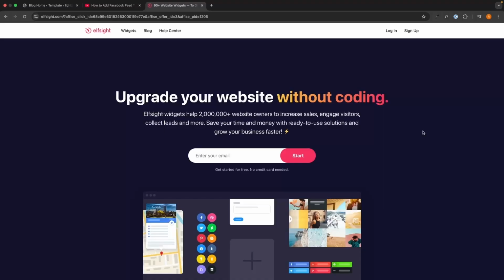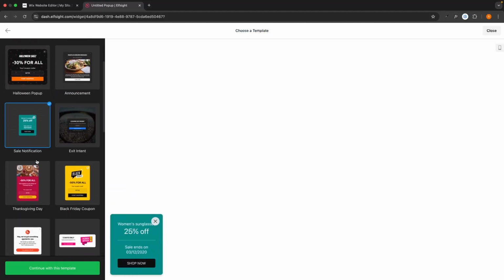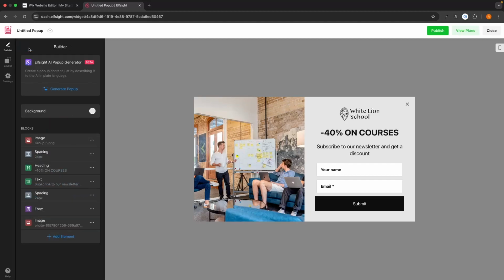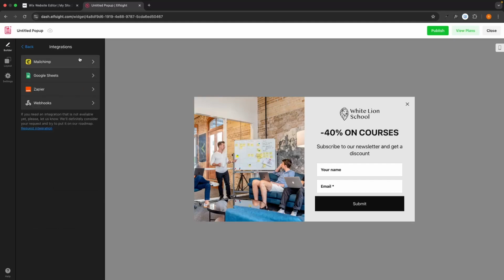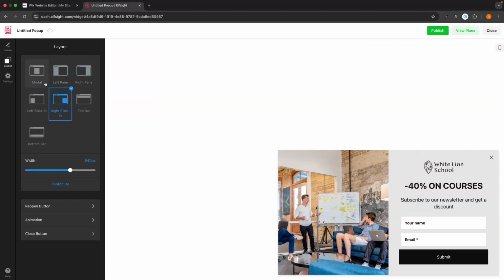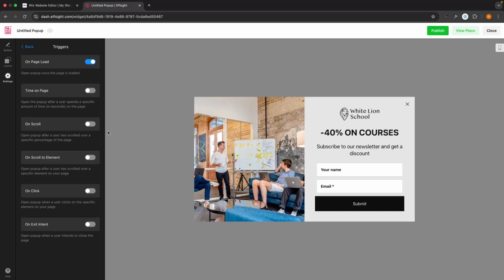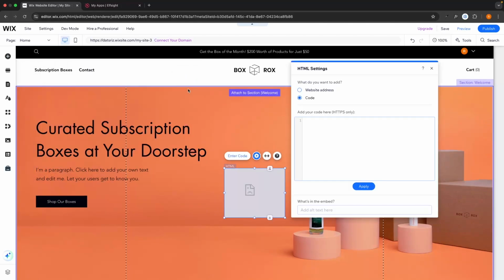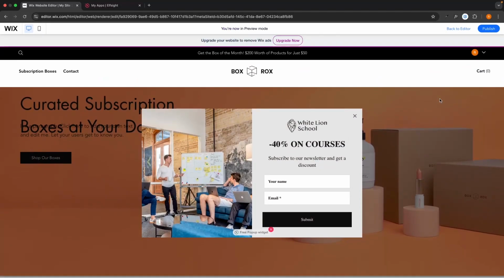How to Add Email Popup to Wix (2025)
In this video, Ill show you how to add an email popup to your Wix website so that you can collect emails and leads to build your email list.